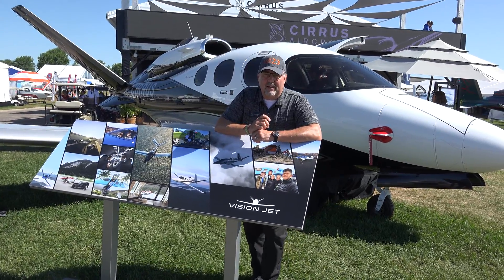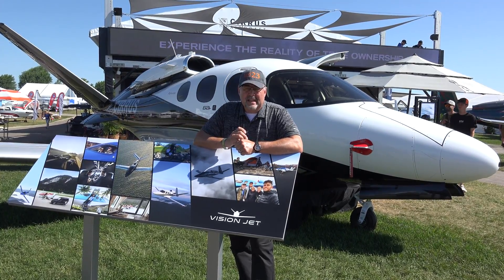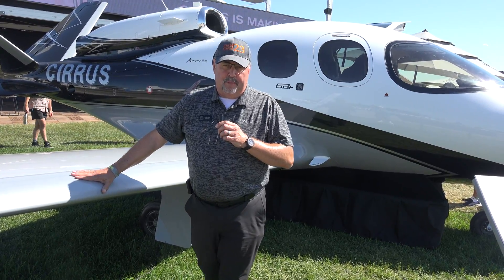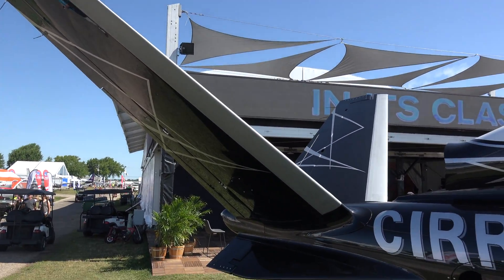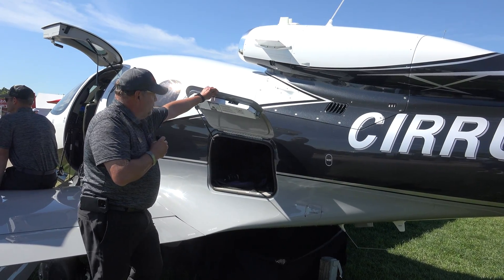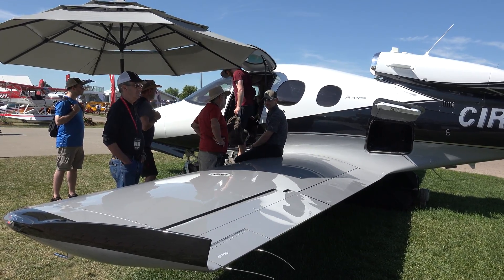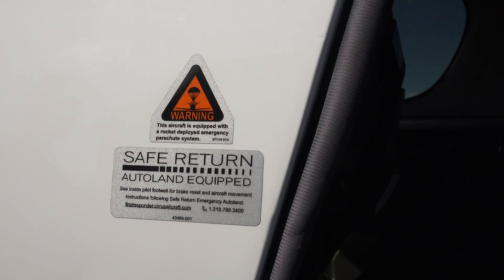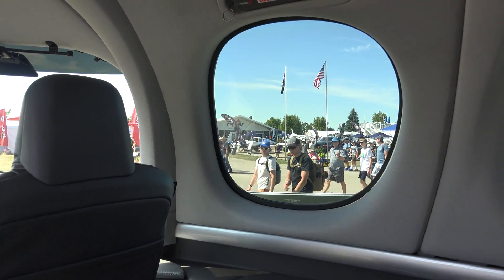Cirrus Vision Jet G2+ NEW AUTO RADAR - Full Review Inside and Outside - Single Engine Jet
Cirrus Vision Jet G2+ has a great new feature called Auto Radar that was developed by Garmin.   Cirrus is one company that has over their lifetime developed and implemented aviation firsts.

Here at EAA AirVenture in Oshkosh Wisconsin Cirrus shows TomsAviation
all the features of their single engine jet including Auto Radar and Auto land.